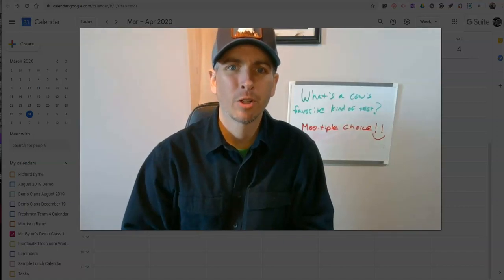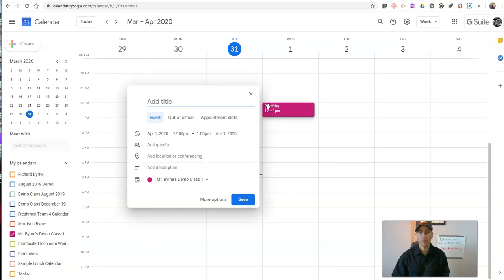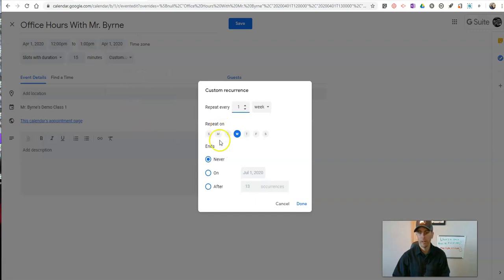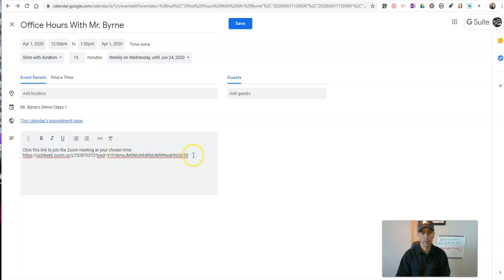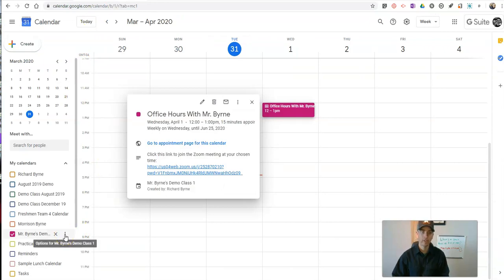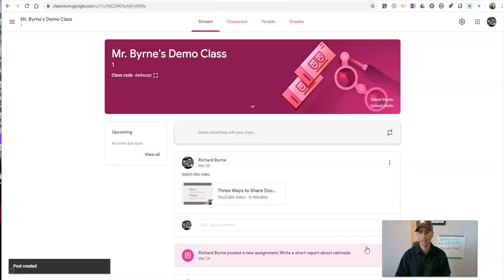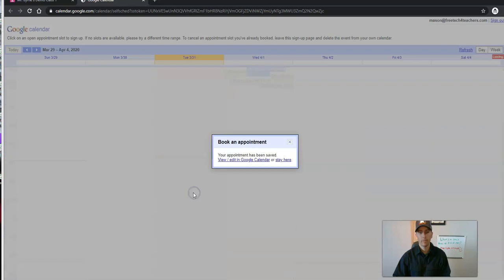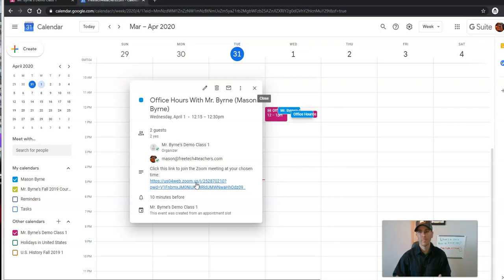How to Use Google Classroom and Calendar to Schedule Individual Online Office Hours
Watch this video to learn how to use Google Calendar, Google Classroom, and Zoom to schedule individual online office hours meetings for students. The video shows the teacher view and the student view of the sign-up process.